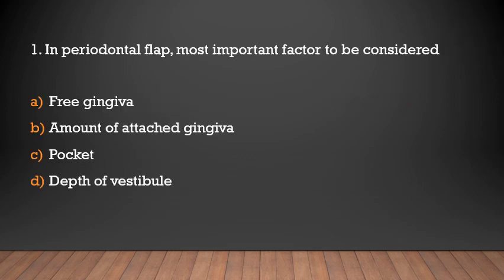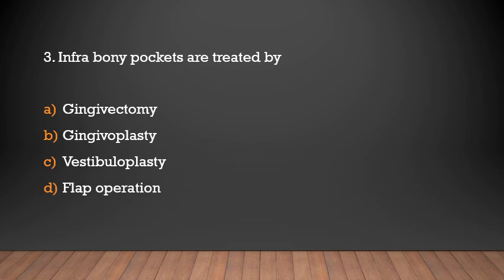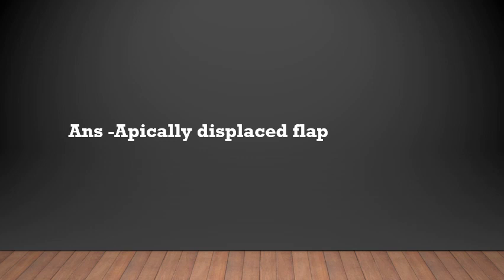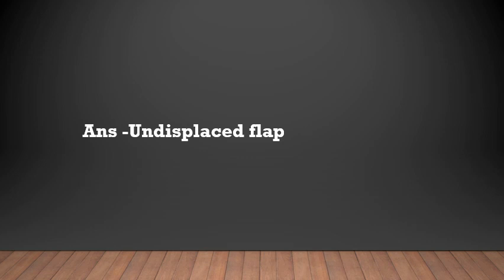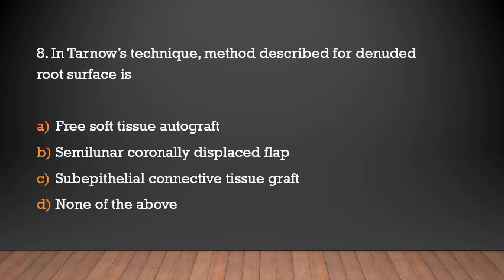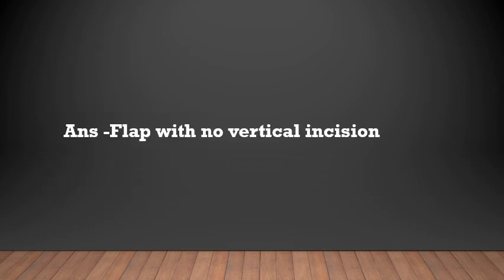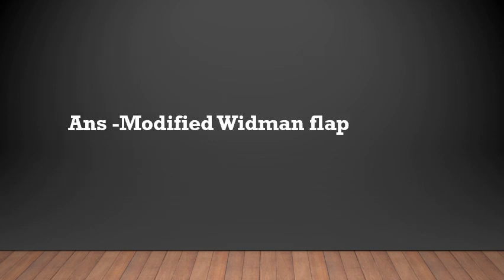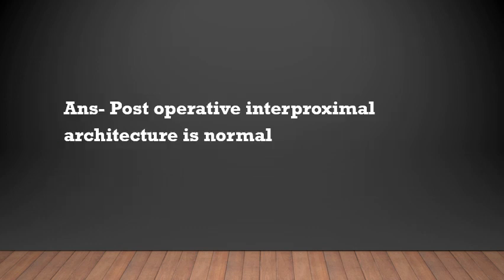MCQs on Periodontics- Flap surgery /Dental surgeon exams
AZDentistry dentalexam hpsc haryanapsc pscdentalsurgeon oral govtjobs2021 dentalpsc dentalindia haryanajobs# NEET MDS#upscdental#uppscdentalexams#